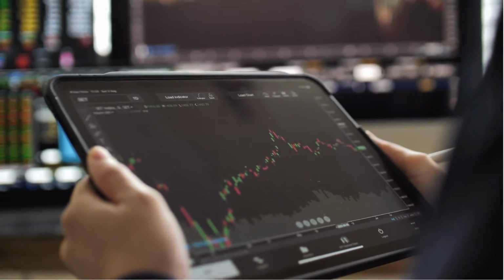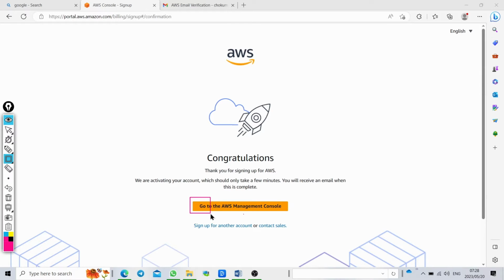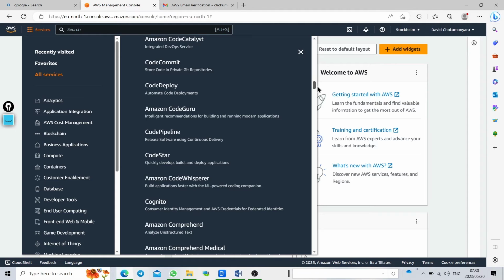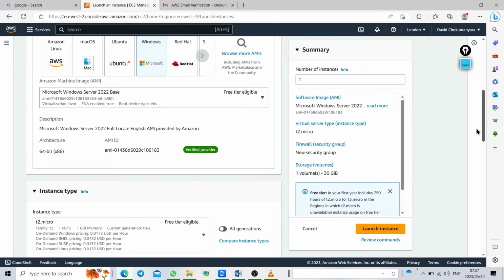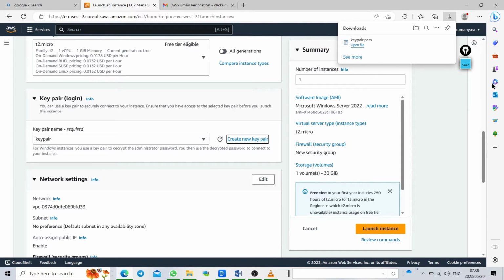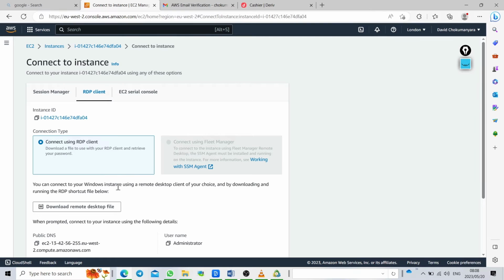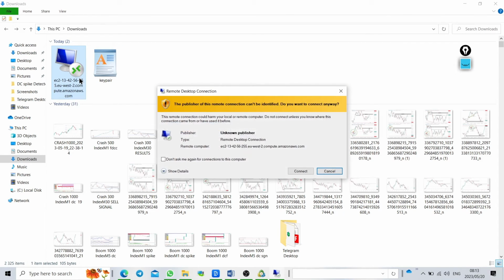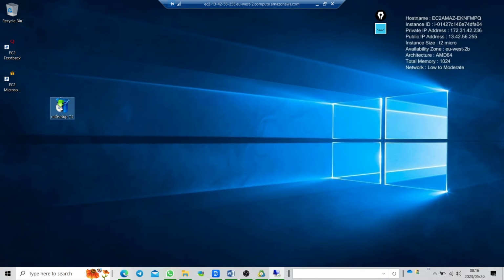HOW TO GET A FREE FOREX VPS TO RUN YOUR MT5/MT4 TRADING ROBOTS. EASY TO FOLLOW TUTORIAL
In this video, we'll walk you through the simple steps on how to get a free VPS to install your own Forex robots, ensuring uninterrupted trading around the clock.

Video Creation Made EASY Automatically create short, highly-sharable branded videos from your long form content. Quick, easy & cost-effective.

Create a Binance account and get free 100 USDT and start trading Cryptocurrency.